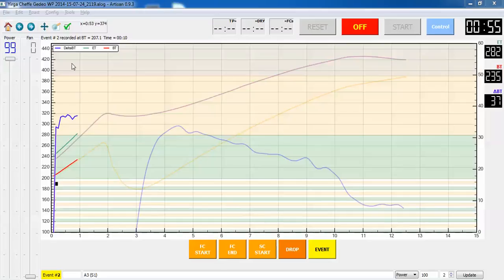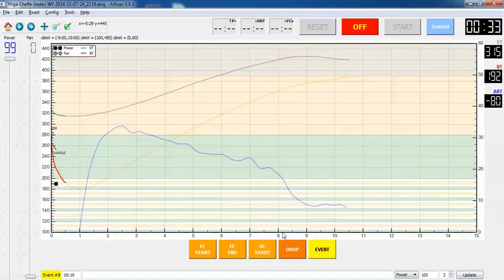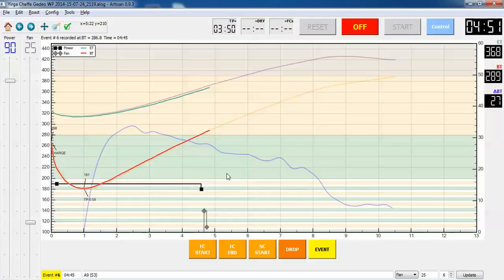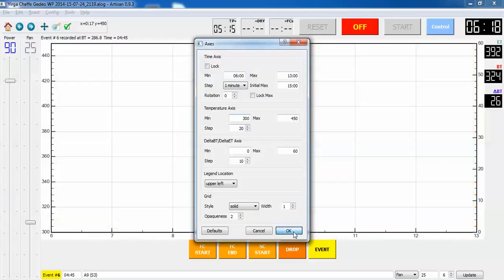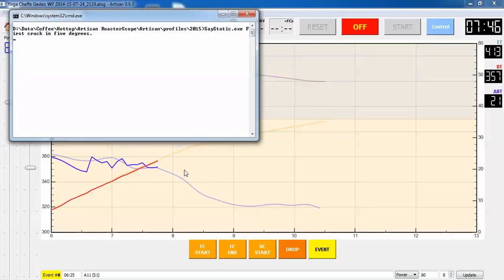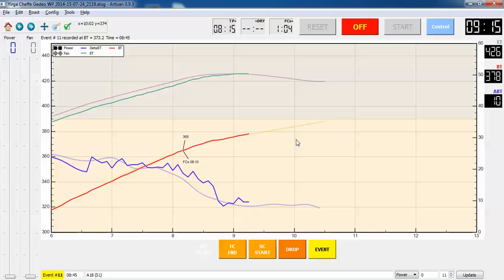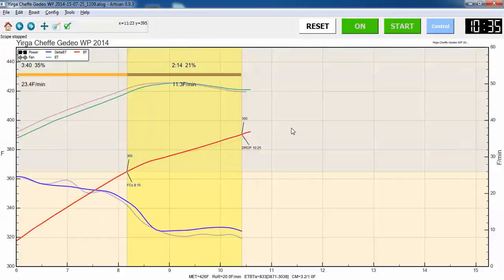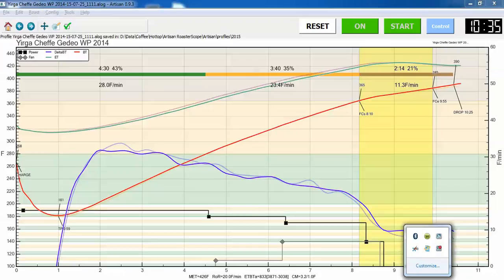Yirga Cheffe Gedeo WP 2014 roasted 07-25-2015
How I use the artisan software to closely replicate prior results when roasting the same green coffee. I also use the TC4C + arduino + laptop to automate the earlier stages of the roast process.